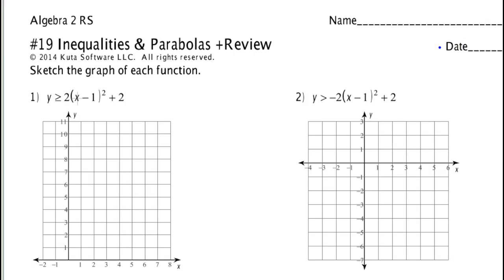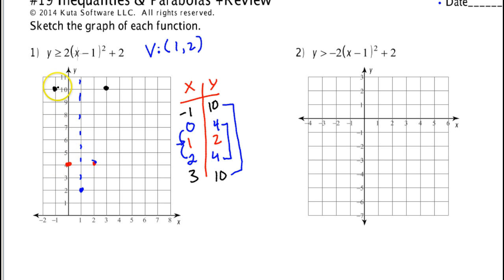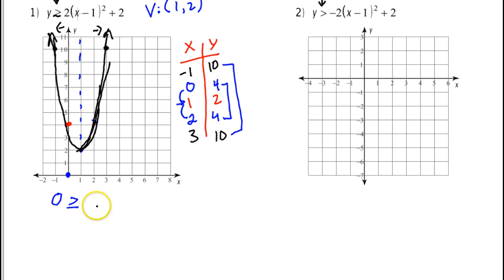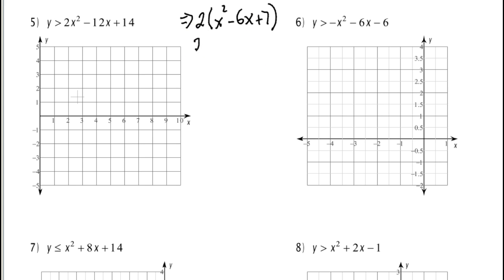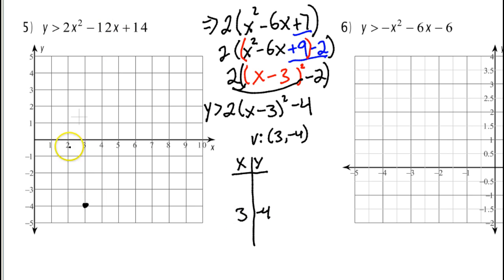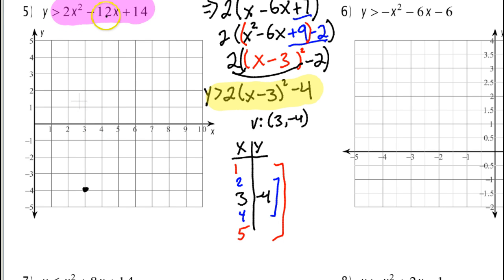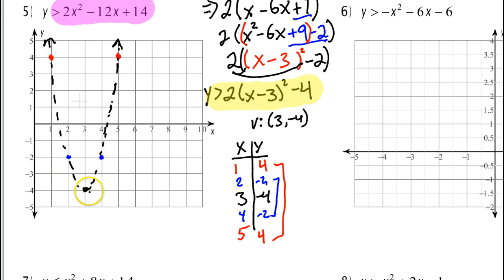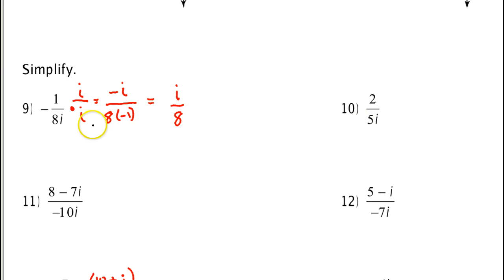2014.03.12 #19 Inequaltities & Parabolas (Al.2 RS)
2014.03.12 #19 Inequaltities & Parabolas (Al.2 RS)